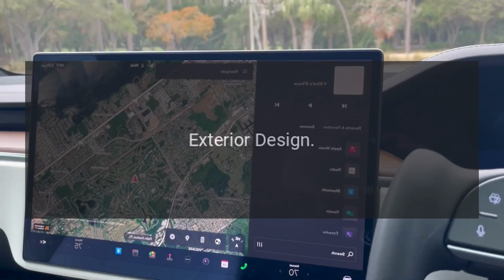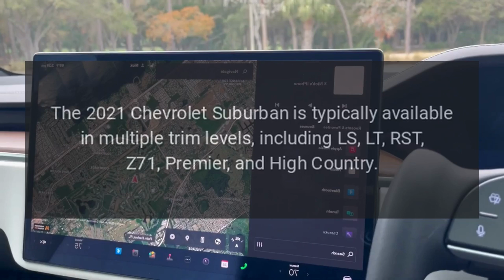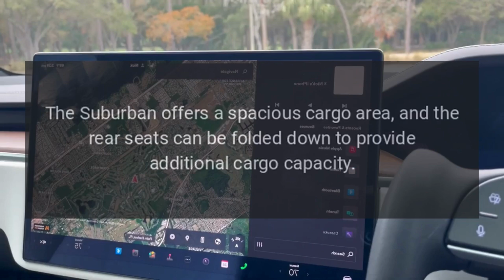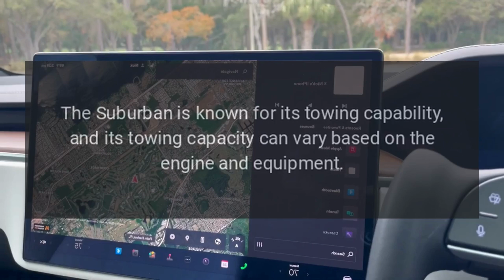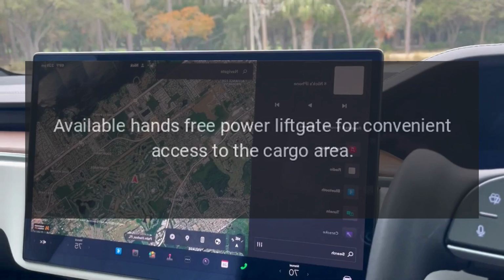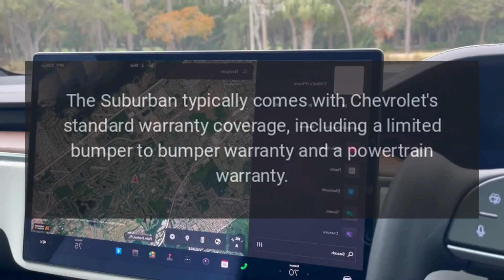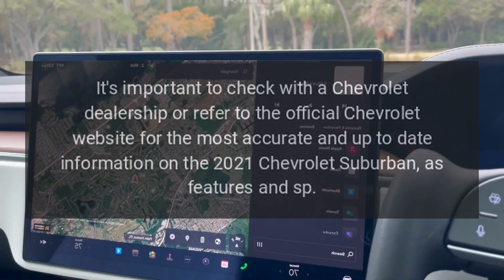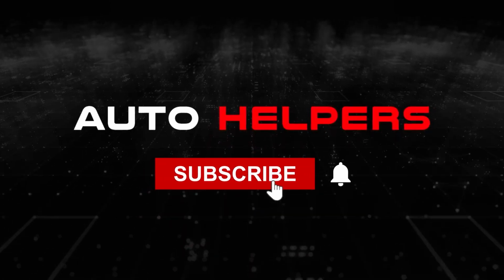2021 Chevrolet Suburban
The 2021 Chevrolet Suburban is a full-size SUV known for its large and versatile interior, powerful performance, and advanced technology features.